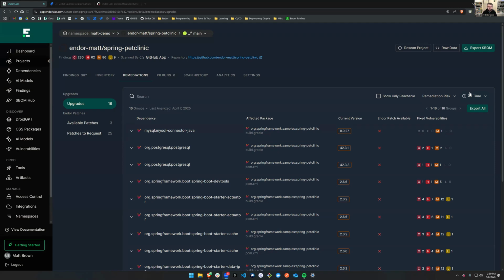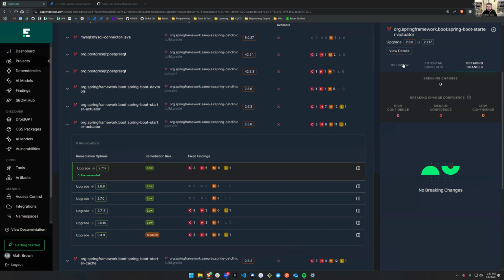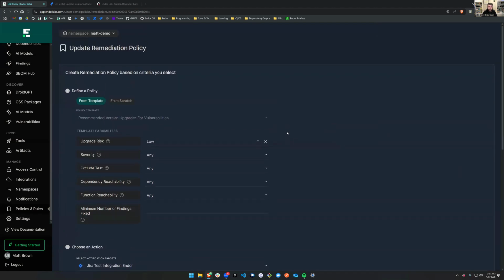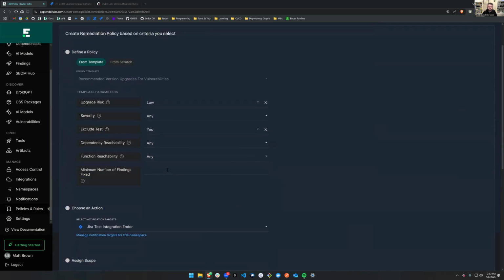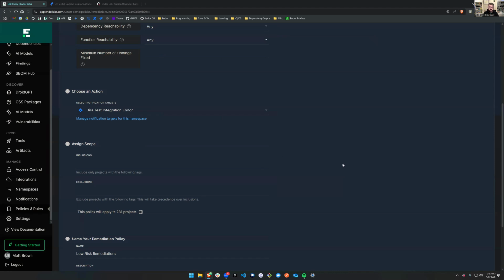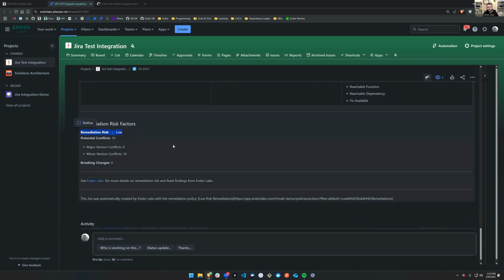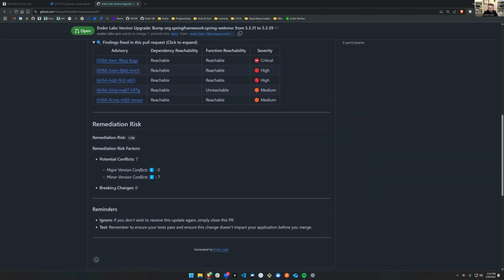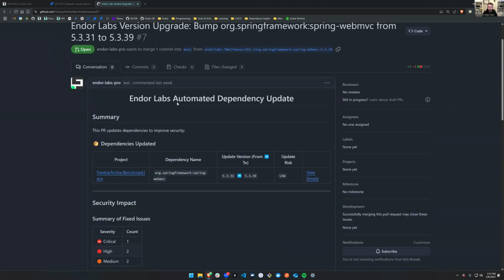How to Use Remediation Policies with Endor Labs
In this final video of the Endor Labs policies series, Matt Brown dives into remediation policies. This video focuses on the final step in managing vulnerabilities found in SCA container stack analysis. Remediation policies leverage call graph technology to simulate upgrades, ensuring that code fixes do not introduce breaking changes. Policies focus on categorizing remediation risks into high, medium, or low, offering a way to automatically handle fixes seamlessly within a developer's workflow.

The video emphasizes the importance of efficient and automated vulnerability management, supported by a significant reduction in security-related Jira tickets for developers.

00:00 Introduction to the Final Video
00:40 Understanding Remediation Policies
01:05 Applying Call Graph Technology
02:30 Categorizing Remediation Risks
03:37 Automating Fixes with Policies
04:56 Effective Use of Jira and Pull Requests
07:09 Summarizing Policy Types
07:57 Final Thoughts and Customer Success